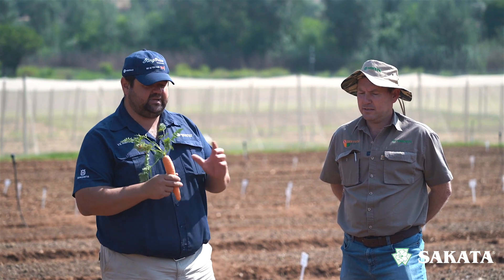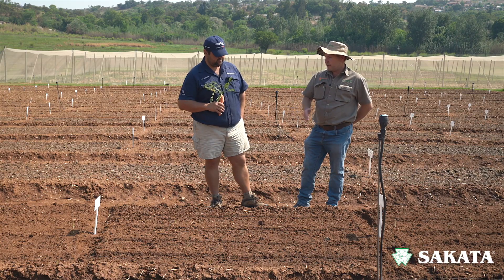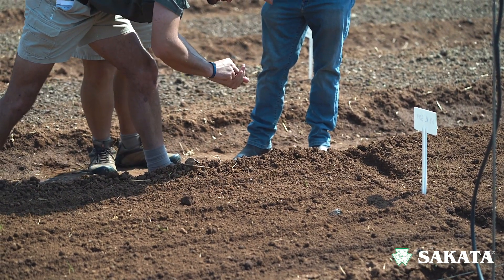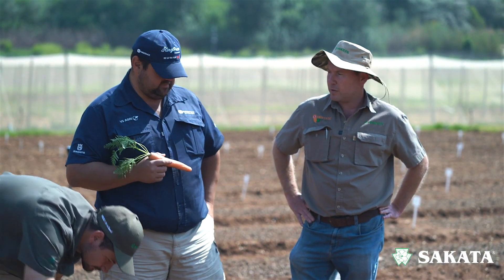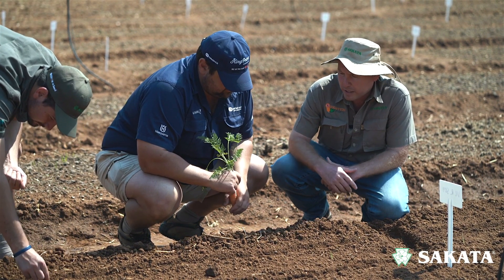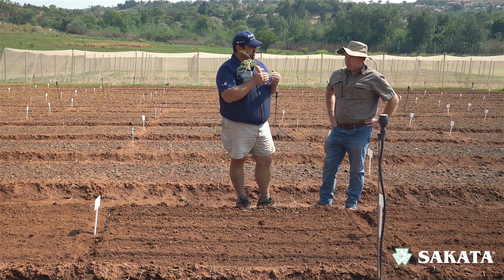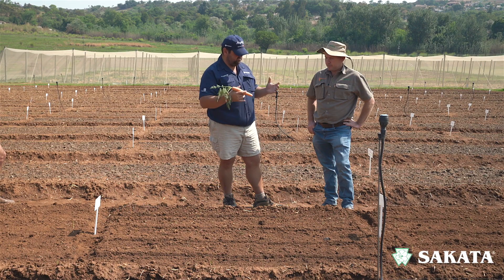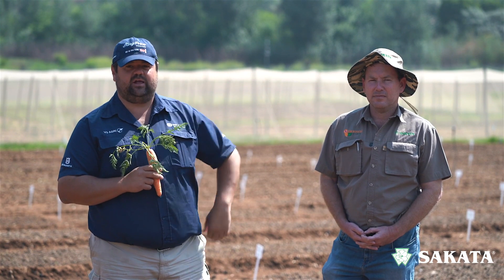#14 Root Crops: Sowing the seeds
Sakata Vegetable Production Series: Episode 14 – Root Crops: Sowing the seeds

You have learned the importance of soil preparation, irrigation, seeds and seedlings. Now it's time to get started with growing your crops. The first crops we cover are root crops, referring to carrots, beetroot and radish!

00:00 - Introduction
00:47 – What to take into account when sowing root crops?
01:27 – Why is the use of a seedbed important?
02:08 – Demonstration of sowing root crop seeds
02:59 – Are there implements or machines you can use to sow root crops?
03:30 – Sowing depth
04:02 – Practices after sowing the seeds
05:24 - Watering after the seeds are planted
06:10 - Period from sowing until germination
06:30 - Importance of sunlight
07:16 - Conclusion

With this series, Sakata Seed Southern Africa focuses on discussing the basics of farming and topics you need to know to get started with vegetable farming. 🚜

Contact our offices for more information on the root crop seed varieties we offer!